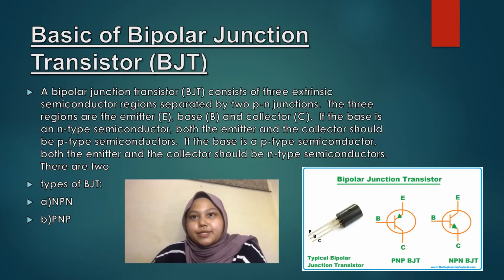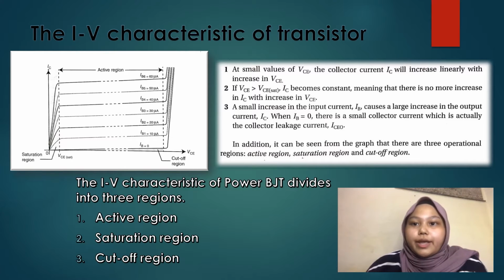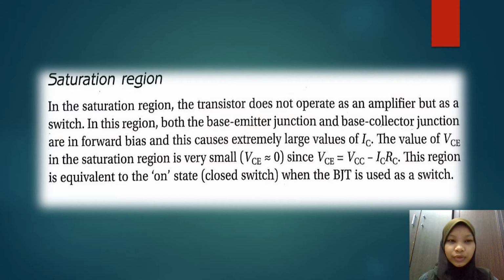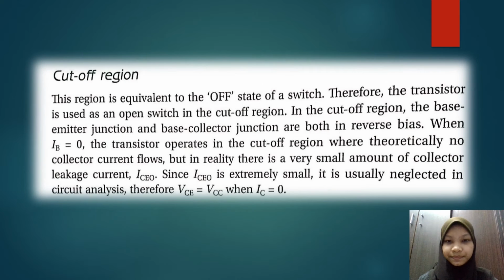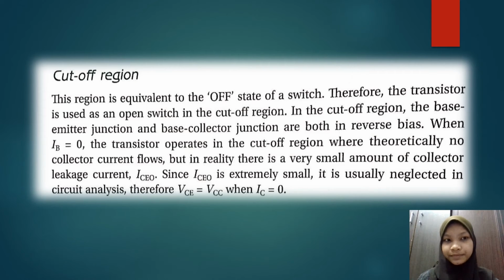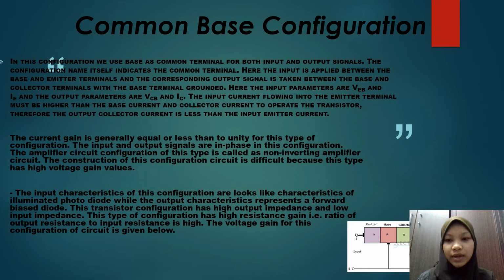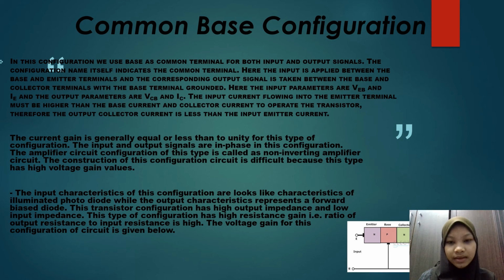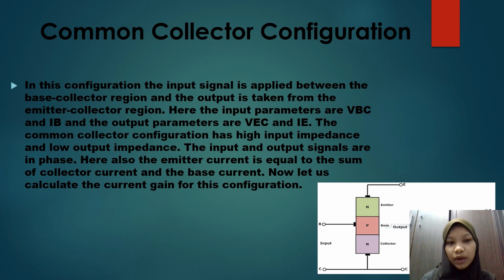End Of Chapter Generic Skills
Question B